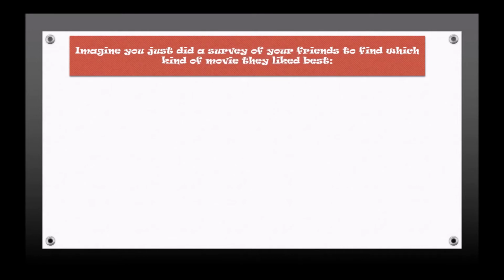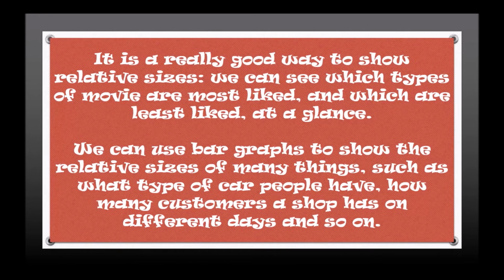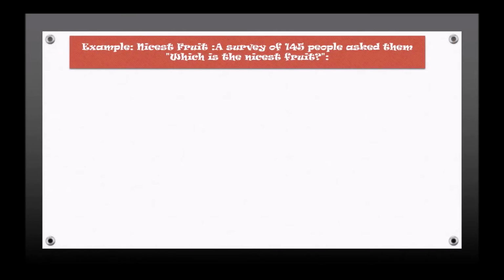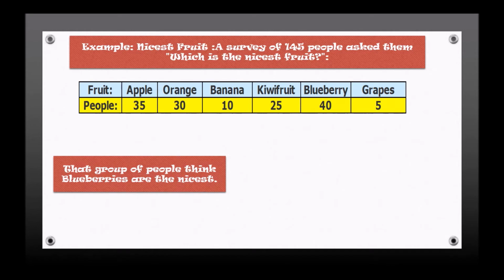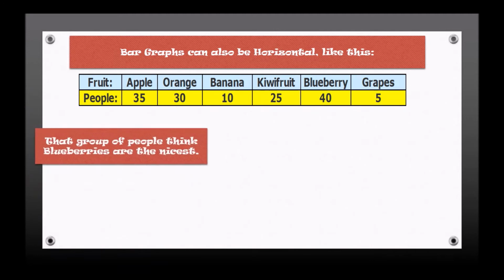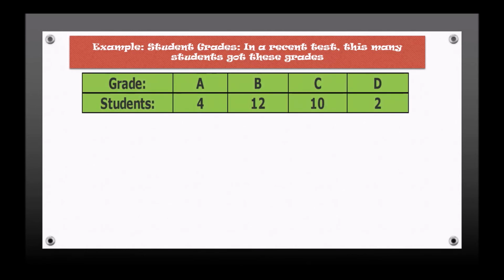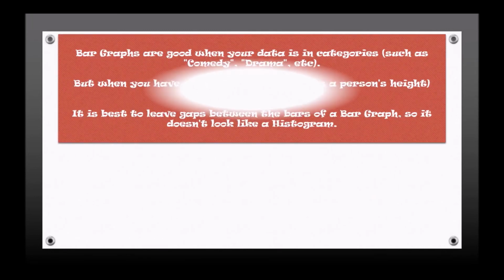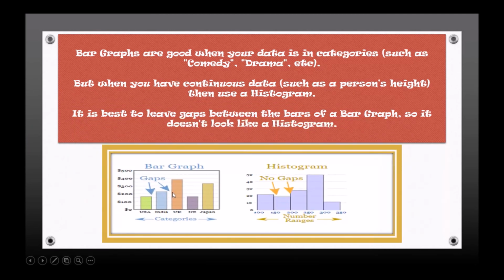Bar graph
Hello Viewers, School Studies proudly presents a social science video for children.

Today we will discuss about Bar graph or How to read bar charts or How to make a bar graph animation or Bar chart race tutorial

II Students II Teachers II Parents II Homeschoolers II Online Learning II Distance Education II Flipped Classroom II Blended Learning II Inquiry-Based Learning II Project-Based Learning II Tutorial II Lecture II Lesson II How-To II Explainer II Demonstration II Study Tips II Study Skills II Algebra II Biology II Math II Science II History II Literature II Geography II Economics II Psychology II SociologyII

Continues growing and always have fun while you learn with “School Studies”. and so on.

School Studies is pleased to announce the launch of our Educational website
patelshikshan# ! After two years of hard work and dedication, we are delighted to officially announce the launch. The site launch is available and the URL is